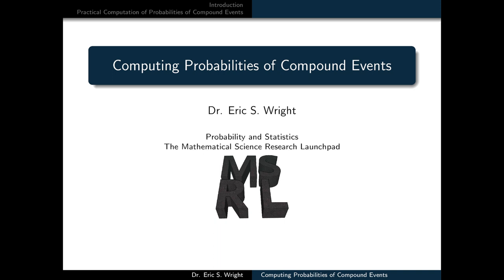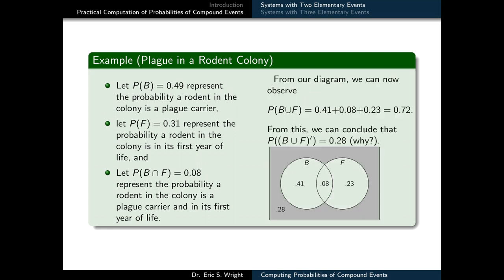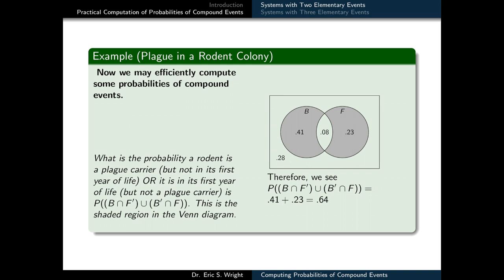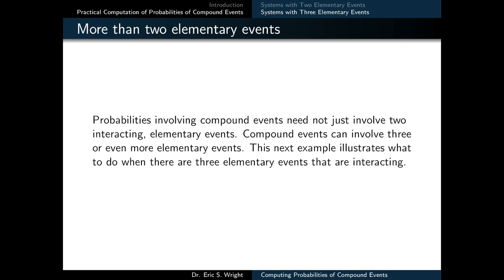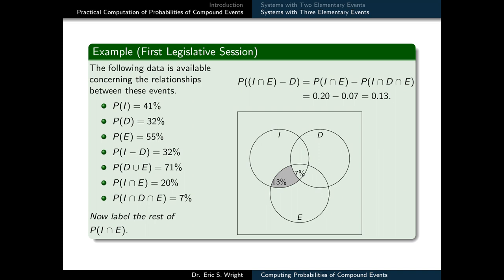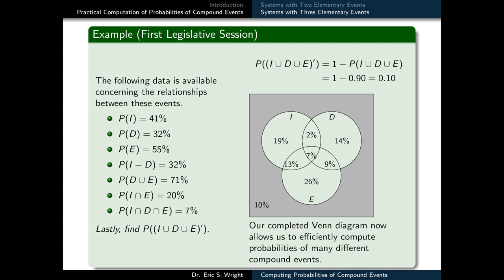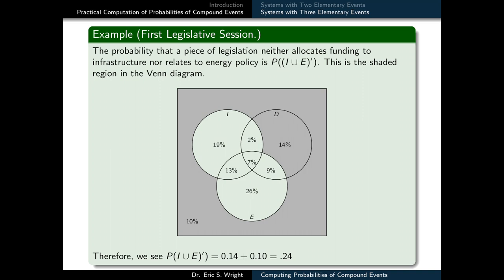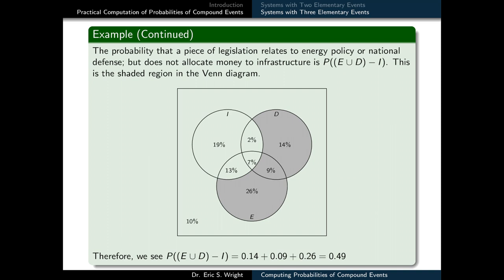Presentation 7: Computing Probabilities of Compound Events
In this video lesson, we build upon the implications Kolmogorov's definition for a probability space that we established in Kolmogorov's Axiomatic Foundation for Probability Specifically, we'll illustrate how to use the computational formulas for finding the probability of a complement, relative complement, or union in order to efficiently determine the probabilities of each sector within a Venn diagram that models the interaction between two or three elementary events, and then use that Venn diagram to quickly compute the probability of any compound event that it is capable of representing. This is an approach that we will also later generalize into a technique for computing conditional probabilities.